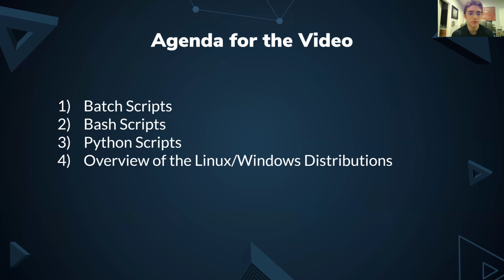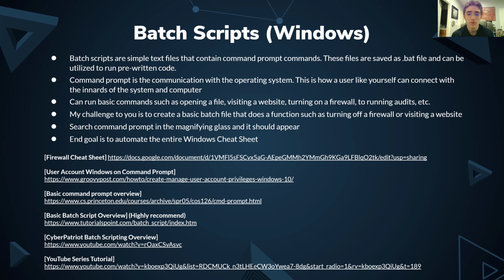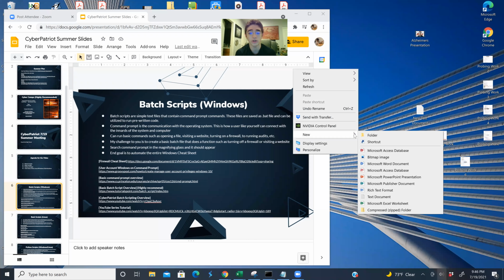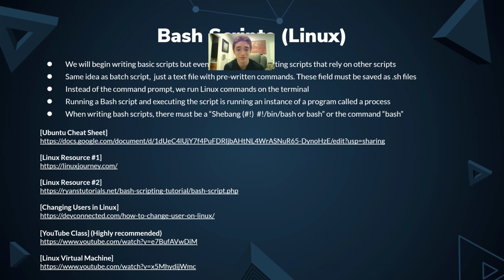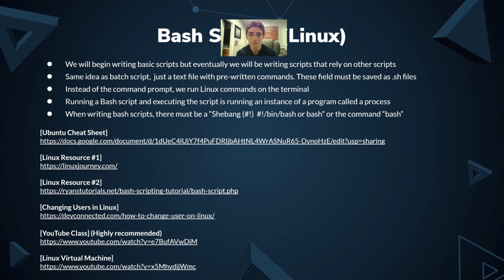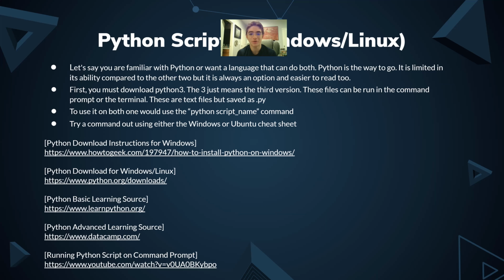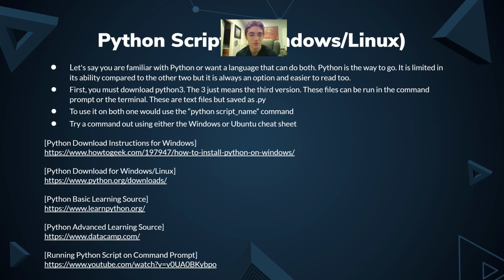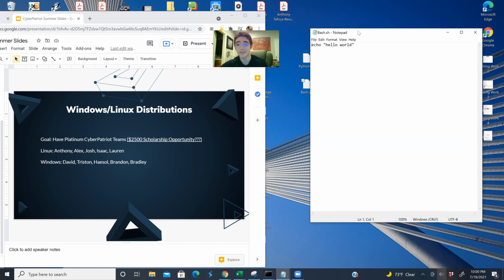CyberPatriot Meeting 7/19